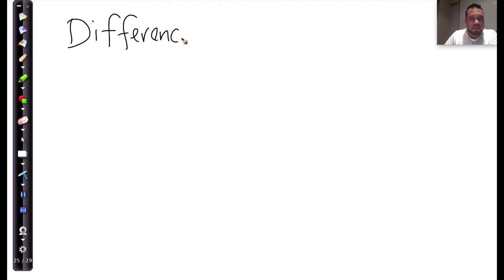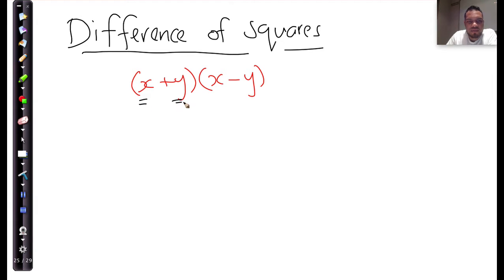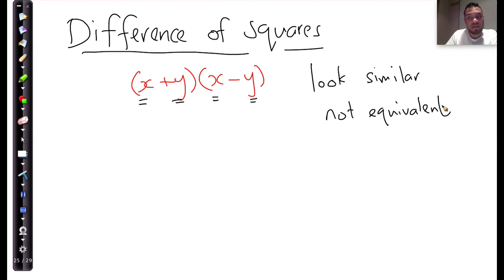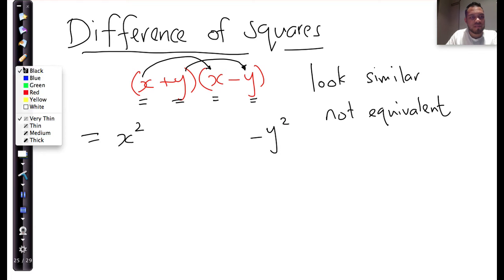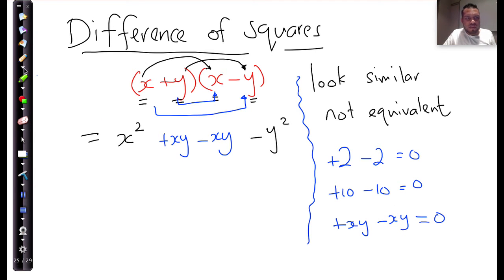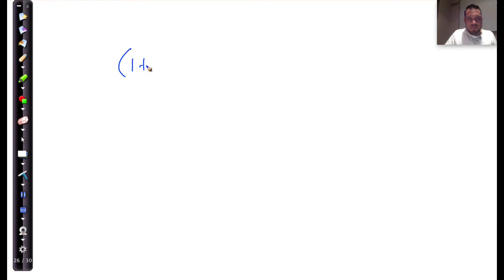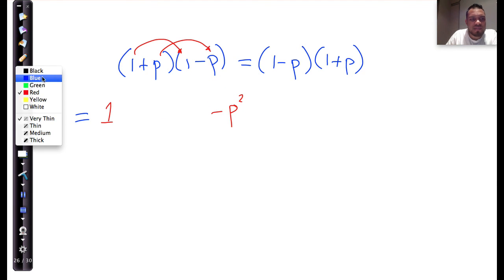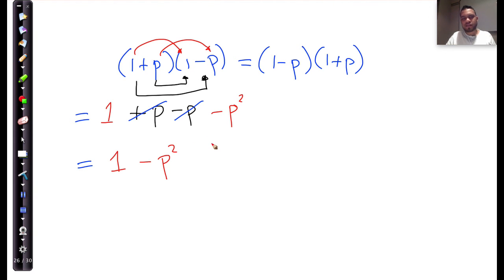15 Products resulting in difference of squares intro